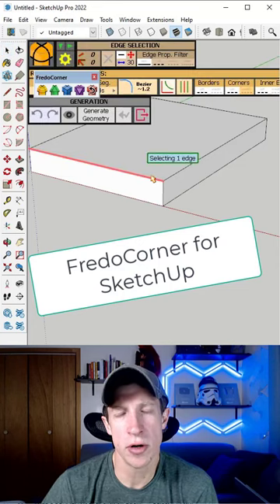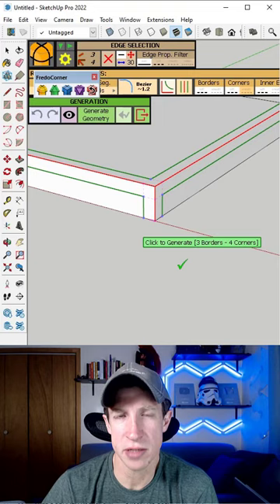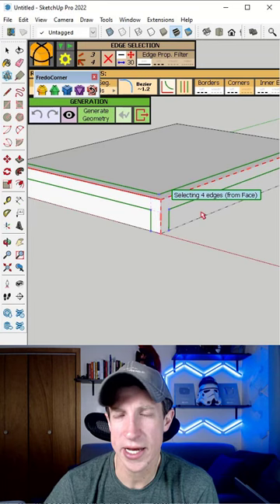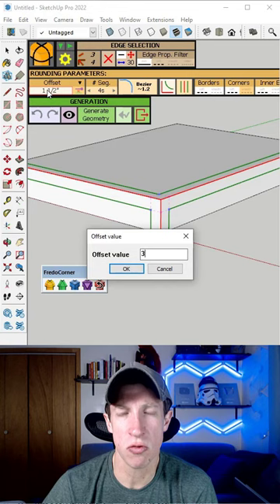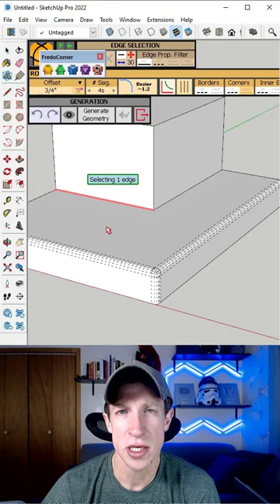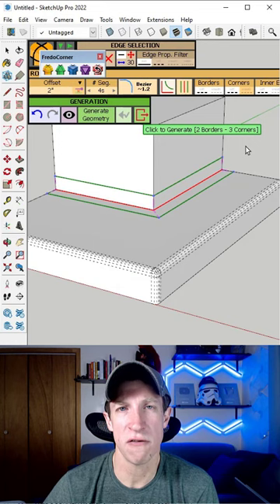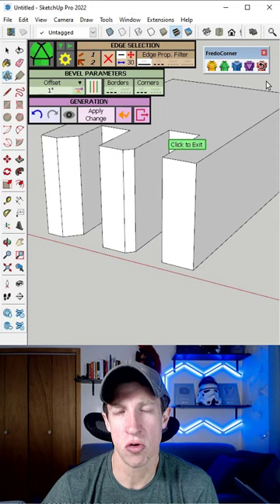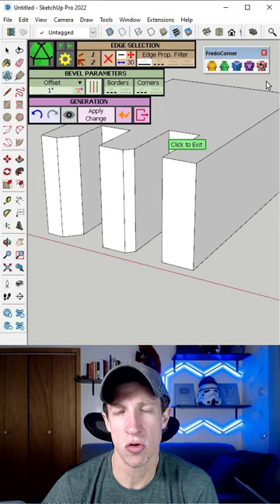SketchUp Extension for ROUNDING AND BEVELING Corners - FredoCorner!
In this video, learn about Fredo6's amazing SketchUp extension for rounding and beveling corners!